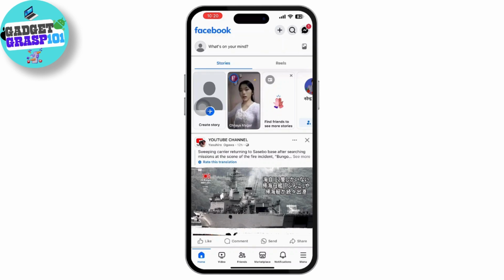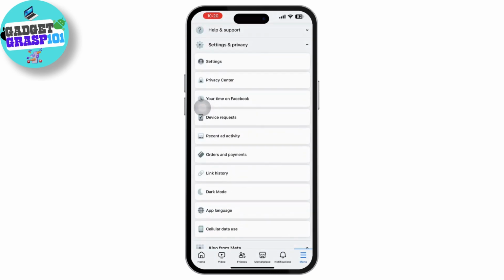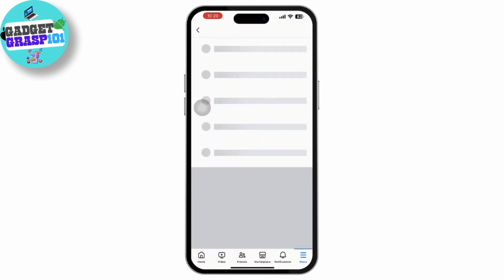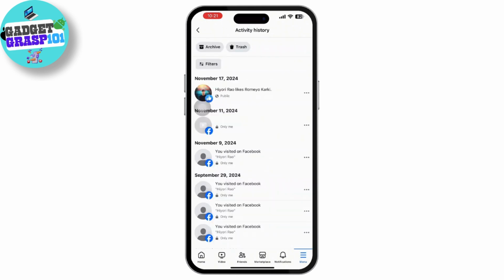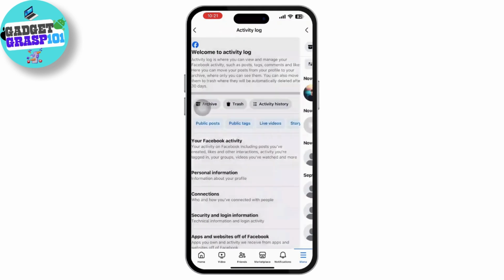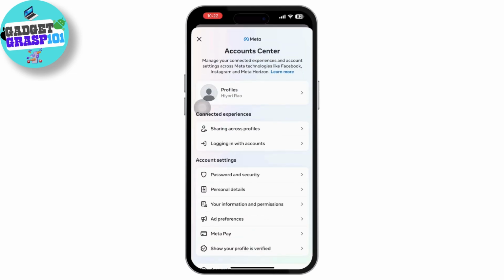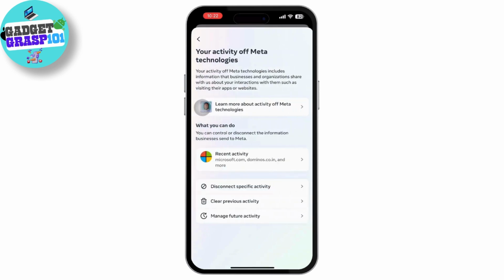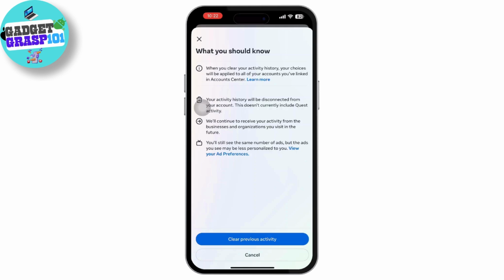How to Delete Facebook Activity Log all at Once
Quick Guide on How to Delete Facebook Activity Log all at Once.

Looking to delete your entire Facebook activity log at once? This video will guide you through the process of clearing all your activity history on Facebook quickly and efficiently. Whether you're asking, "How do I delete my Facebook activity log?" or need help managing your online presence, this tutorial provides all the steps you need. Learn how to clear your activity log in just a few clicks, and protect your privacy today. Watch now to discover how to delete your Facebook activity log all at once!

Timestamps:

00:00 How to Delete Facebook Activity Log All at Once
00:10 How Do I Delete My Facebook Activity Log?